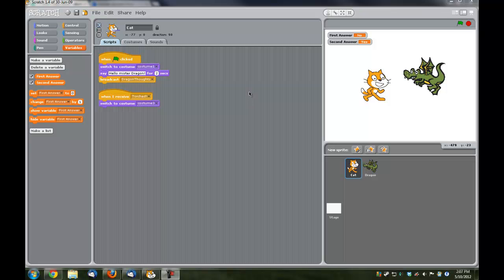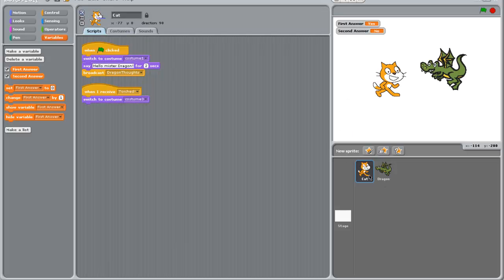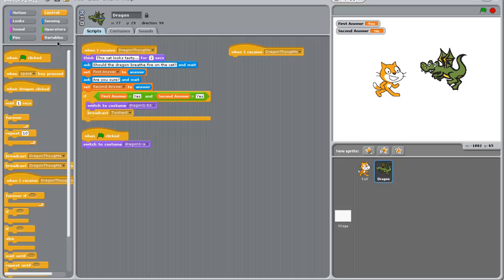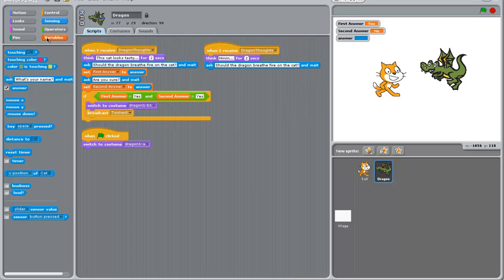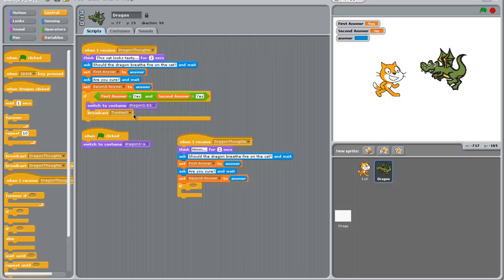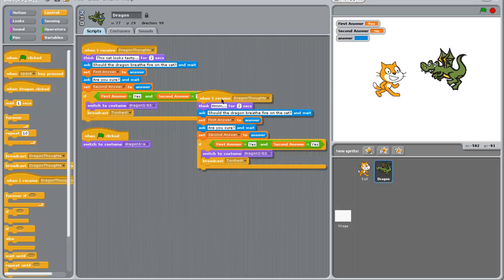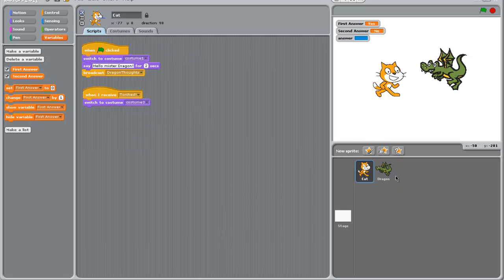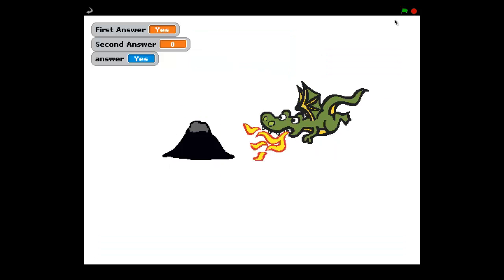Scratch Builtins vs User Created Variables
A short tutorial on the difference between builtin variables and user created variables in Scratch.